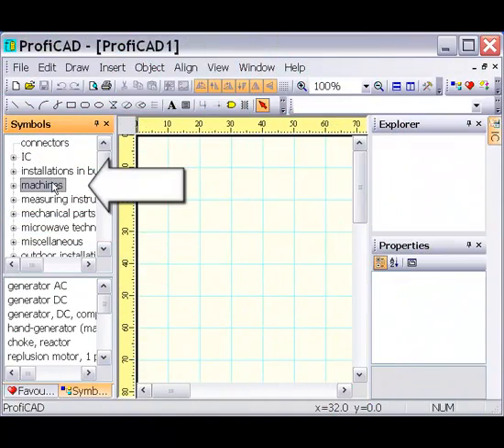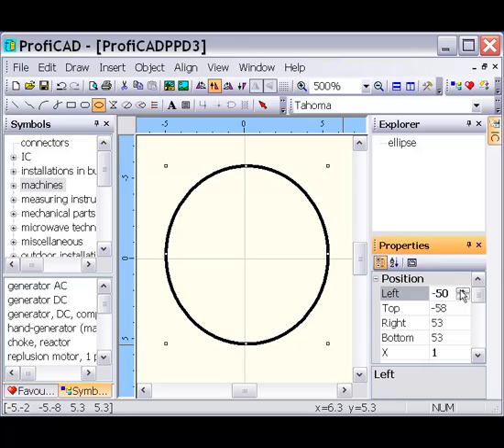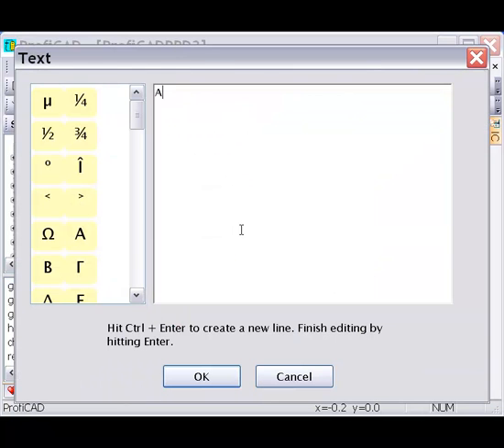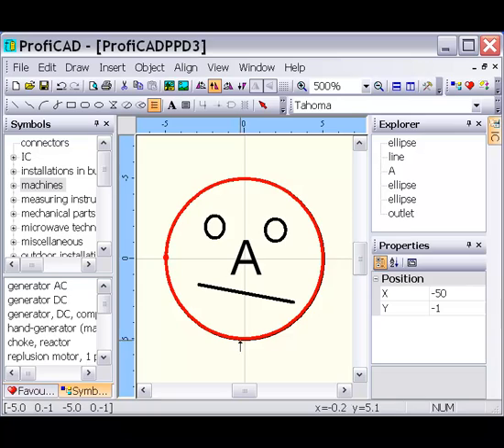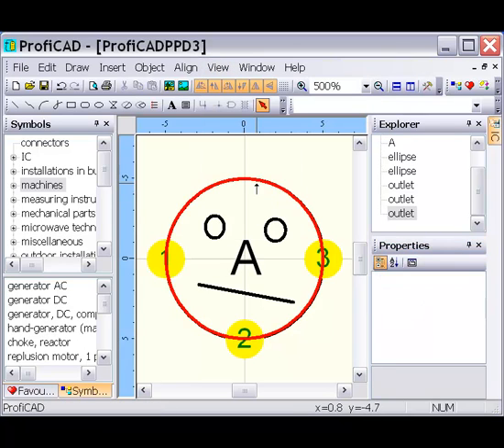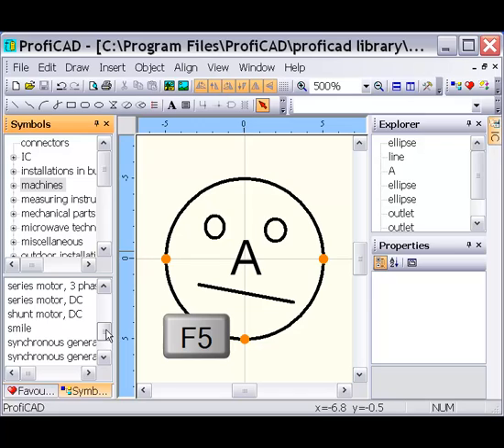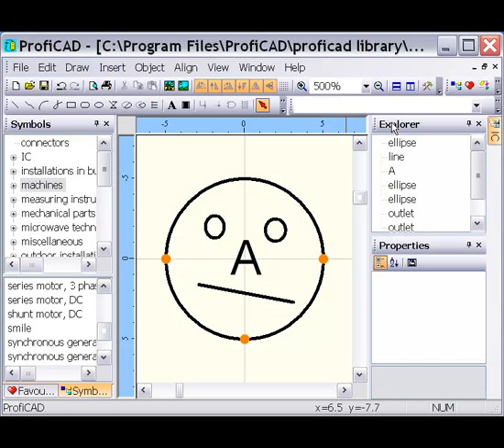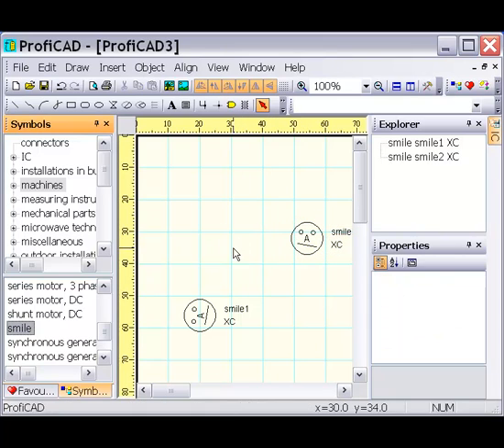How to Draw Electrical Symbols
Start by selecting a folder where the symbol should be stored. Create a new symbol by using menu command File - New Symbol.

The symbols editor looks identically as the schematics editor. The color of the ruler was changed to avoid confusion. The working area can be centered using the * key on the numerical keyboard.

A symbol is made up of graphical shapes. It is necessary to draw the symbol symmetrically.

If the symbol contains a text, you can specify whether the text should rotate when the symbol is being rotated.

Let us add outlets to the symbol to facilitate attaching wires to it. Position of the outlets can be corrected in the Properties panel.

Use command View - Show Outlet Numbers to check number and positions of the outlets. Finally let us add properties of the symbol in File - Options - Document - Symbol.

If the symbol is in according with a norm, fill in its number. Enter initial type and value that will be used when the symbol gets inserted into a drawing.

The new symbol appears in the Symbols panel after you press F5.

Let us try to insert it into a drawing - right mouse click turning works, wire attaching works.